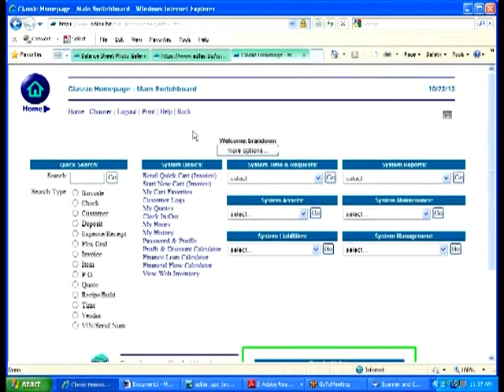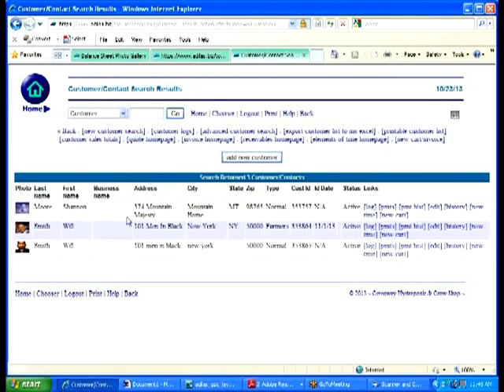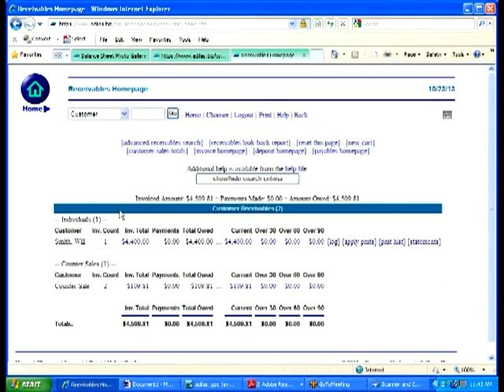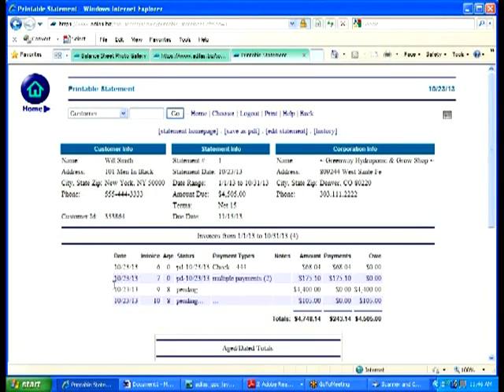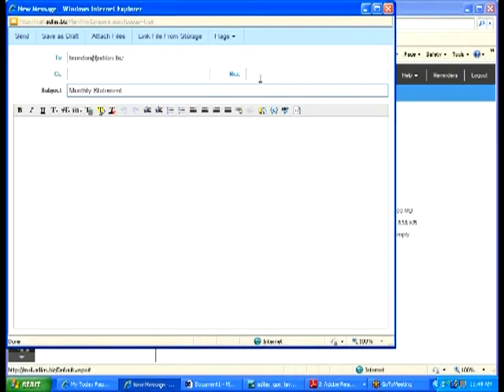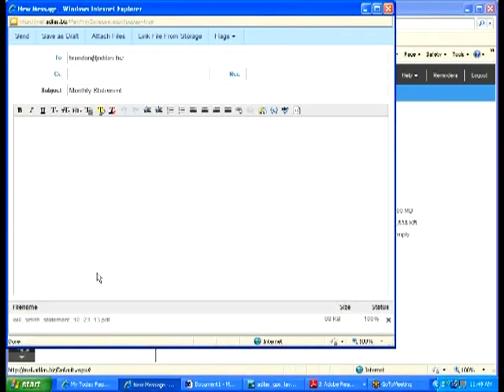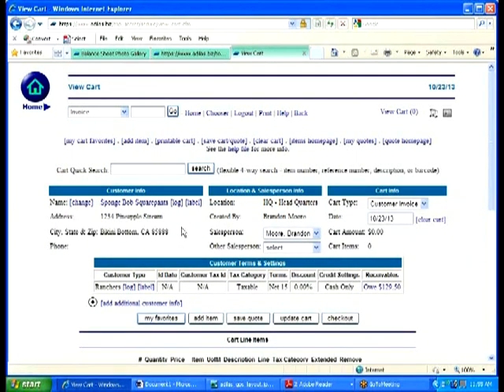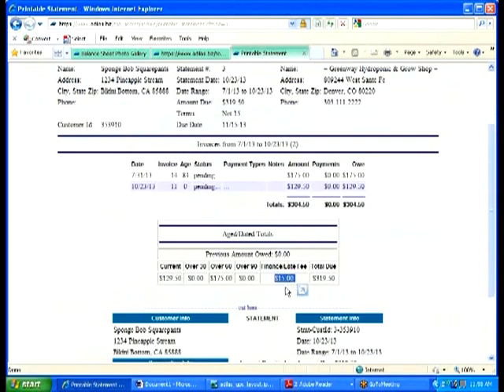Adilas.biz - Oct 2013 Training - Day 2 Video 8